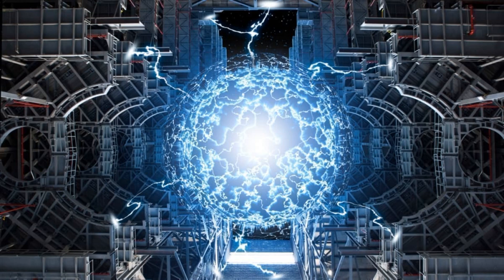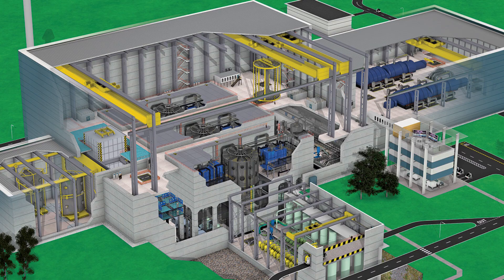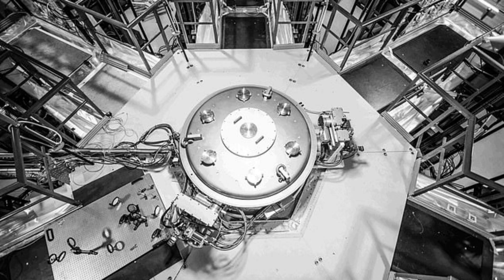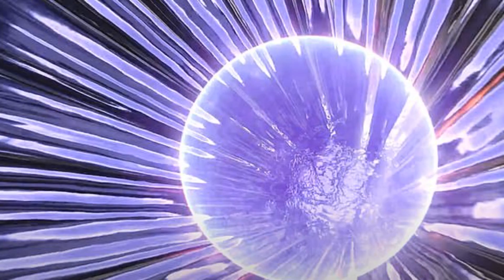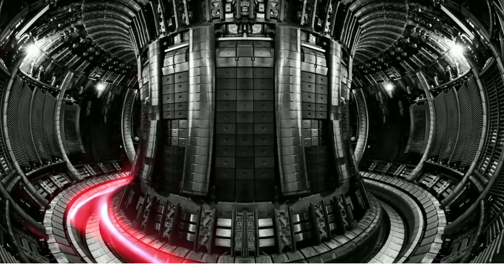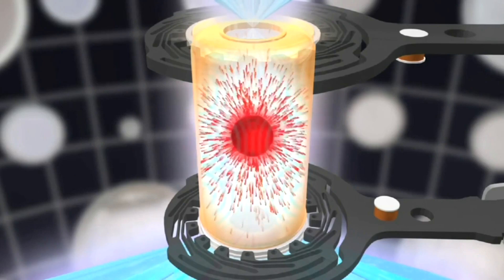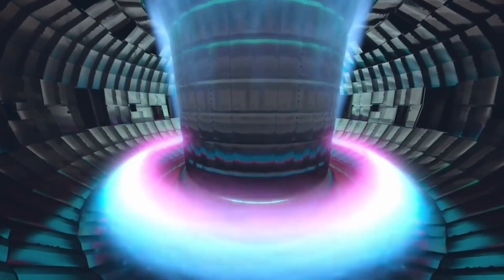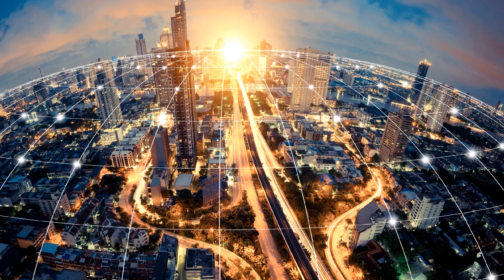Nuclear Fusion Breakthrough: Simpler, More Efficient, And Cheaper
Scientists of a spin-out from the University of Oxford have developed a new technique to achieve nuclear fusion. The fusion technique is more straightforward, more energy-efficient, cheaper, and has a lower physics risk, so it would be commercially viable power generation from fusion.